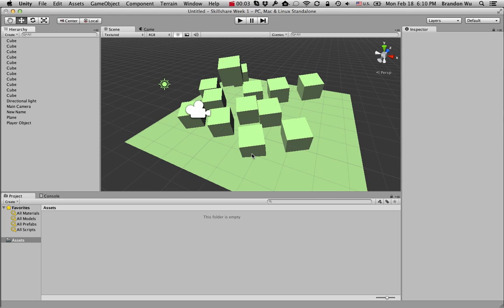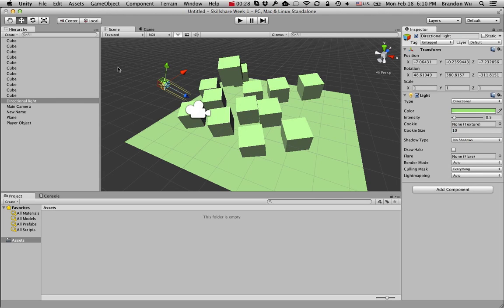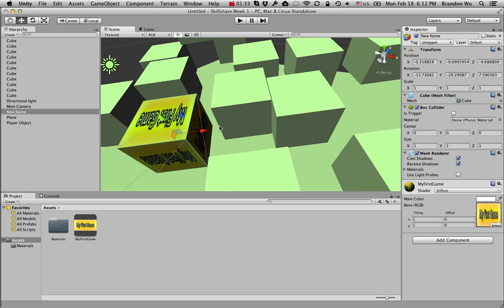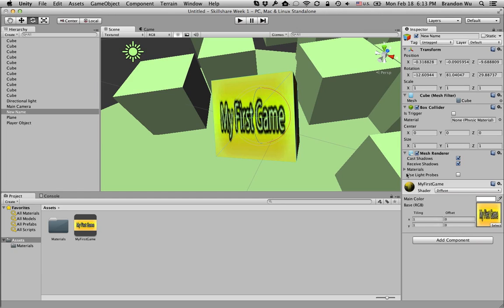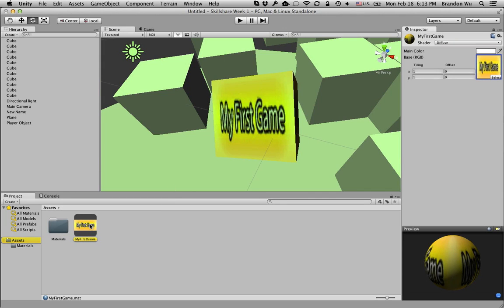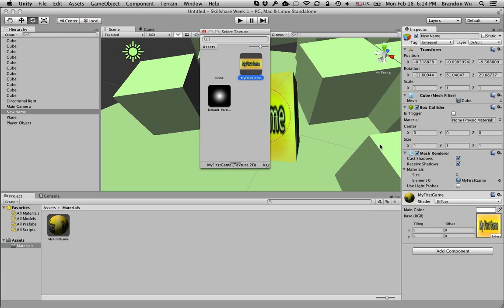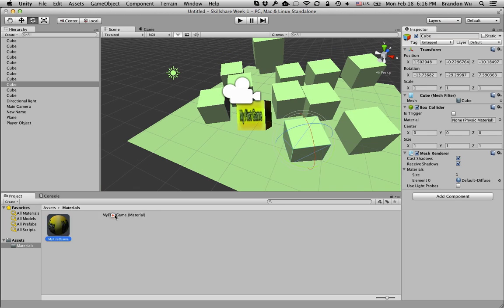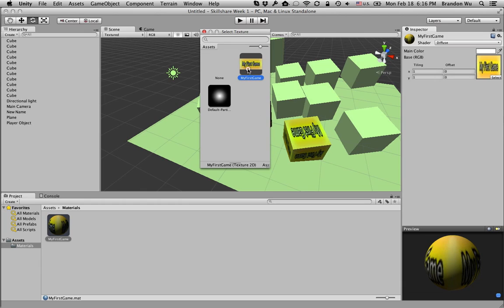Make Your First Video Game in 4 Weeks with Unity (No Coding) - Material, Texture